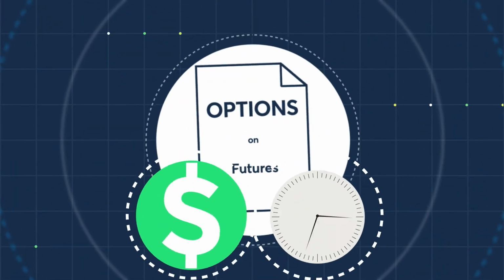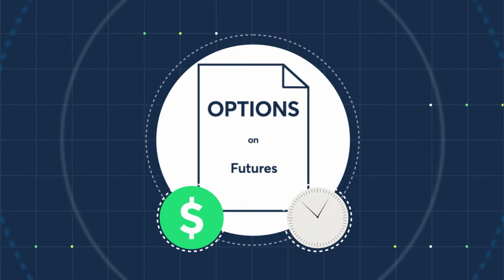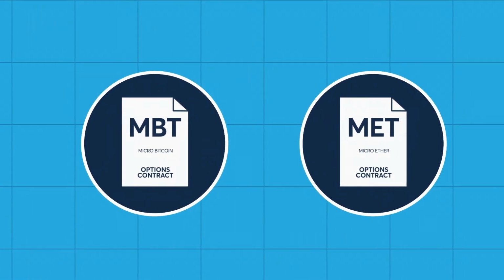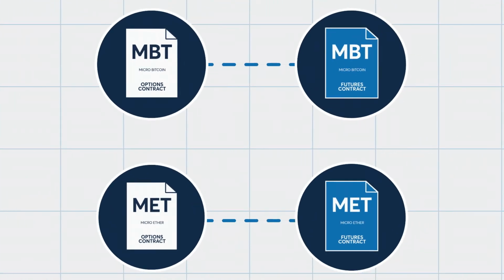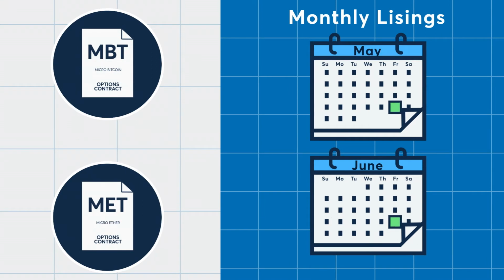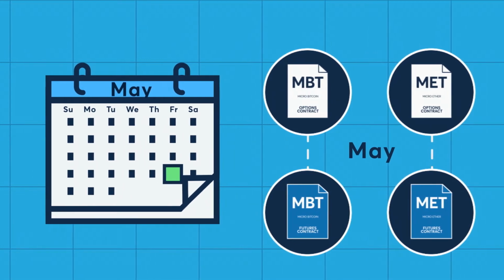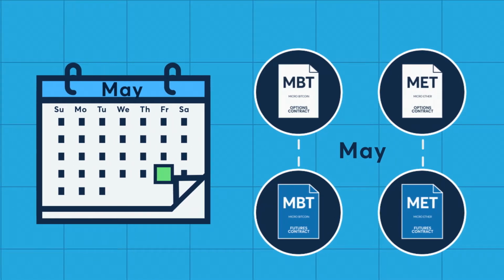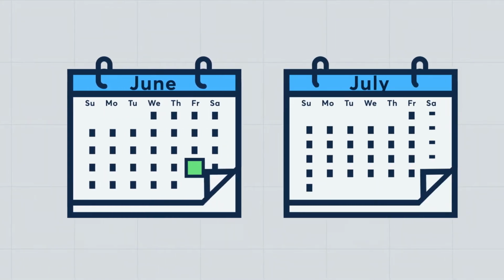Strikes and Listings for Micro Cryptocurrency Options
Gain an understanding of the listing cycle of Micro Cryptocurrency options as they related to the underlying futures, and learn how strike prices work.